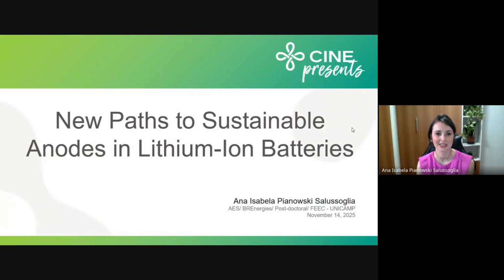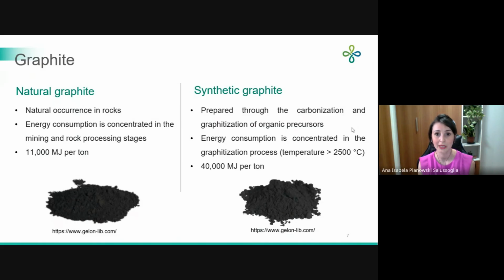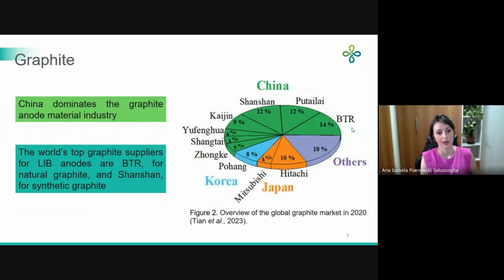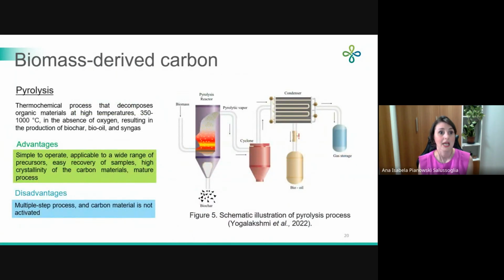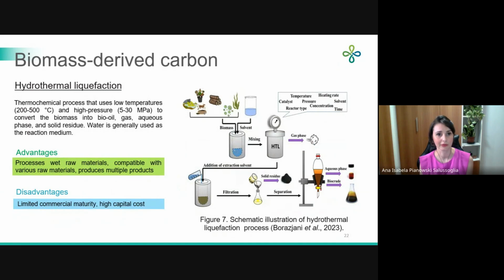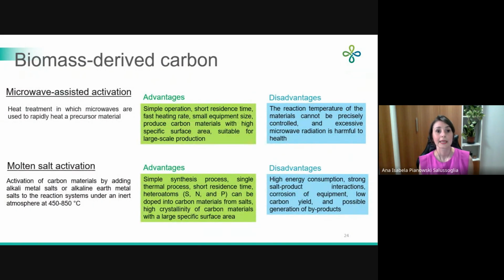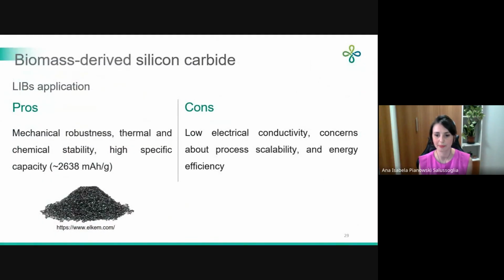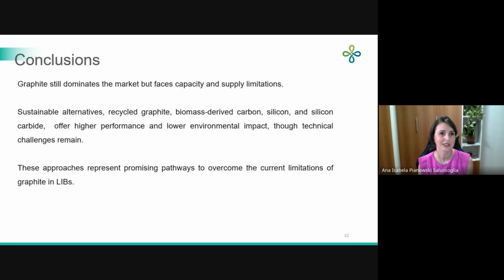New Paths to Sustainable Anodes in Lithium-Ion Batteries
Check out this amazing seminar from the 2025 CINE Talks series given by Dr. Ana Isabela Pianowski Salussoglia.

Bio:
Ana Isabela Pianowski Salussoglia is a chemical engineer with a master's and Ph.D. in Chemical Engineering from UFSCar. She is a researcher in the fields of energy transition and environmental control. Currently, she works at Unicamp, where she develops materials for lithium-ion battery anodes. Throughout her career, she has worked with polymeric materials, thermochemical processes, and advanced materials, with a focus on sustainable solutions and minimizing environmental impact. She is also engaged in science communication on social media, aiming to bridge the gap between education and society.

Abstract:
Batteries play a vital role in reducing greenhouse gas emissions and facilitating the shift away from fossil fuels, making them essential to global sustainability efforts. Among the various battery chemistries, lithium-ion batteries (LIBs) dominate the market and are widely used in applications ranging from electric vehicles to large-scale energy storage systems. The performance of LIBs is closely tied to the properties of the anode material. Graphite is currently the most commonly used anode material due to its stable cycling behavior and low cost. Its layered structure allows for the intercalation and deintercalation of lithium ions without significant structural degradation. However, the increasing demand for higher energy and power densities—particularly in the electric vehicle sector—has driven the development of more advanced anode materials. Several alternatives to graphite are being investigated, including silicon, silicon carbide, titanium oxides, and hard carbon, among others. Each offers distinct advantages and challenges in terms of electrochemical performance, stability, and scalability. In parallel, growing interest in sustainable solutions has led to the exploration of synthesis routes that employ renewable raw materials, such as agricultural waste and industrial by-products, for the production of anode active materials.